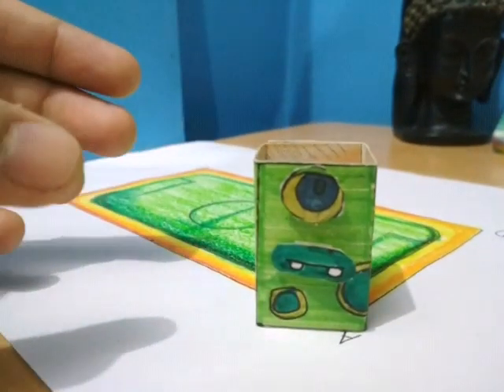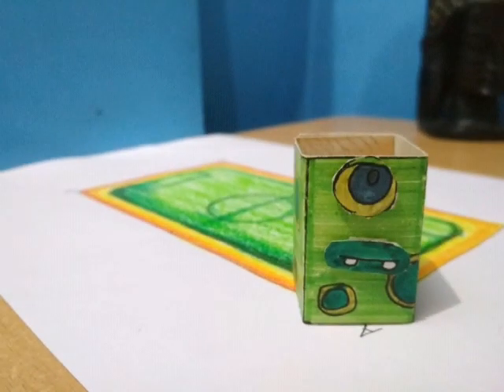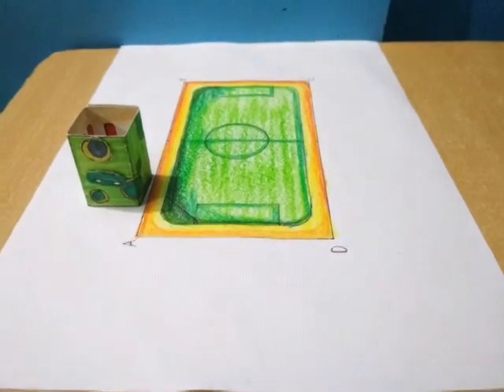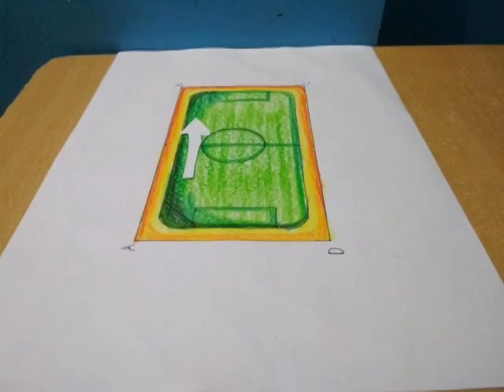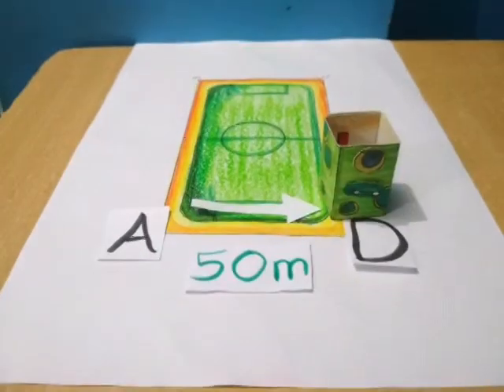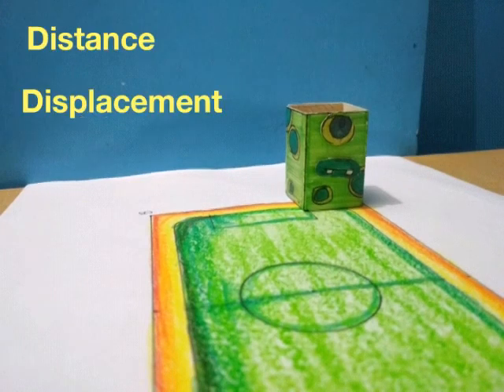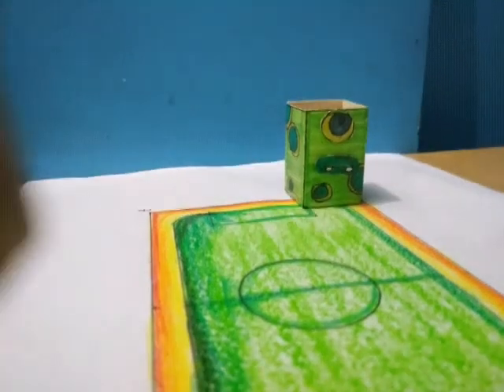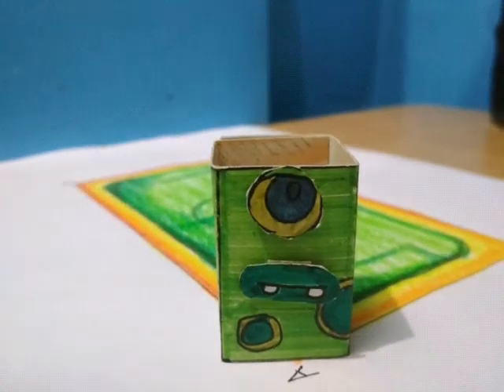Distance and Displacement (my school project)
This is my school physics project. I wanted you all too to have a look.

Learn about Distance and Displacement in a more interesting way. Through a Stop motion animation.  See some cute paper puppets performs real life experiments to teach you about distance and displacement.

It took me 3 to 4 hrs to make this Stop Motion

0:00- introduction
0:18- What is distance and Displacement
1:07- When are both equal
1:43- 0 displacement